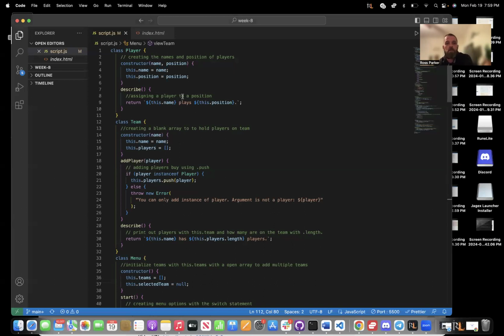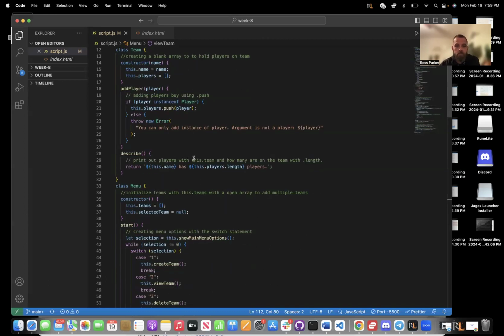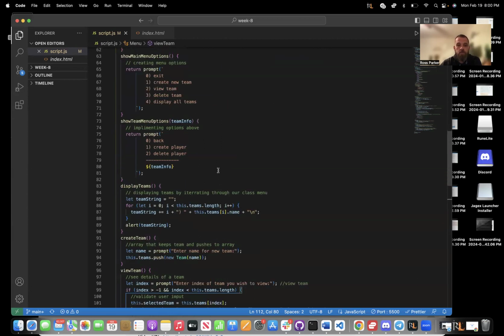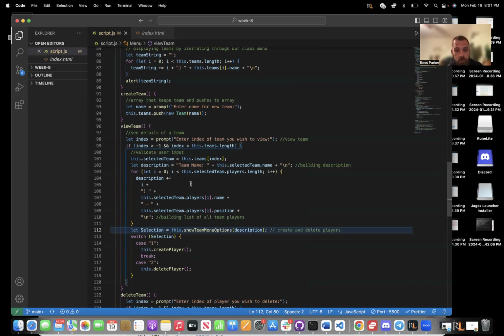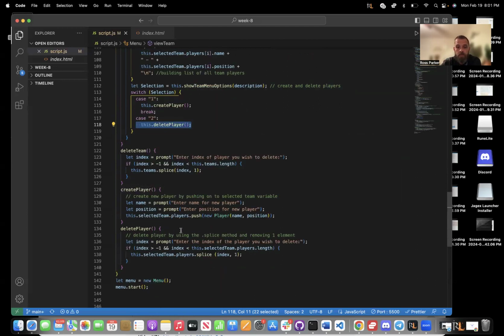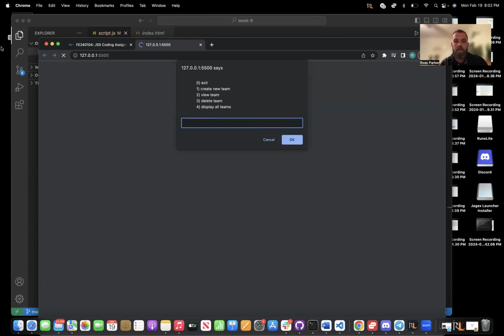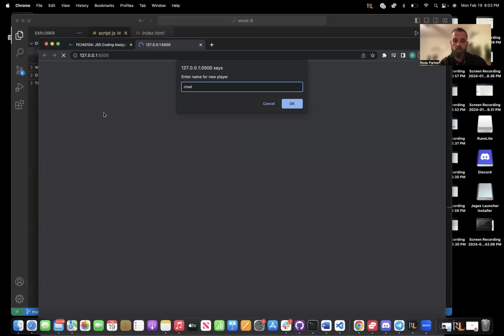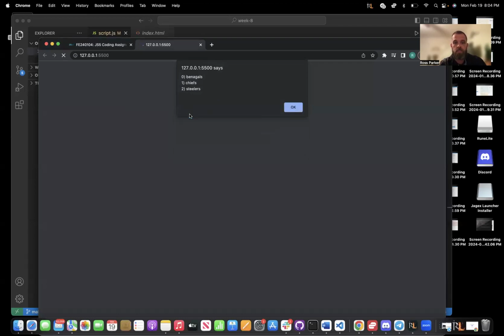Week-8 Coding challenge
Create a menu app with  the options to create, view, and delete elements.